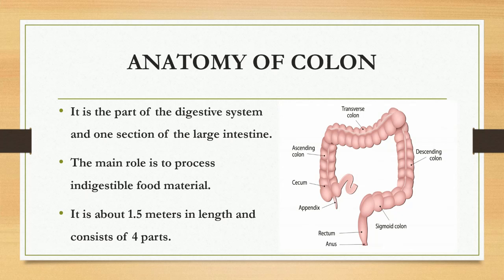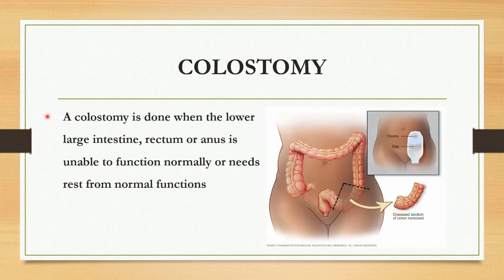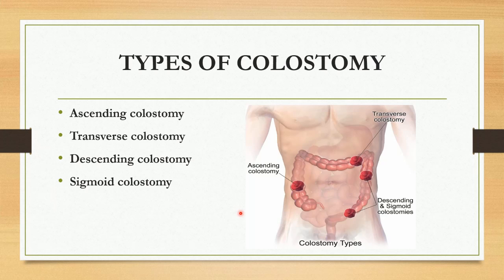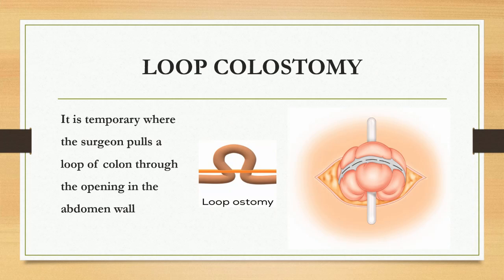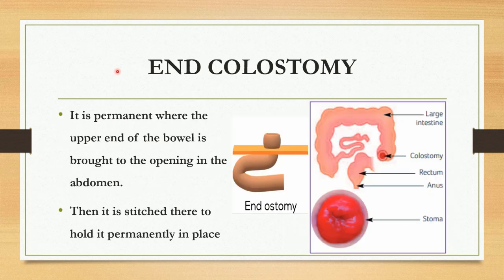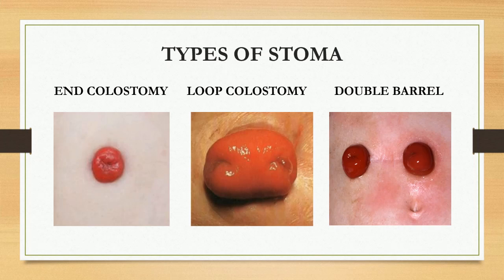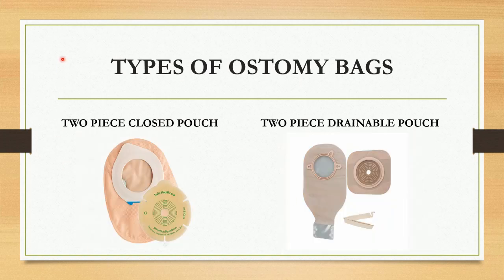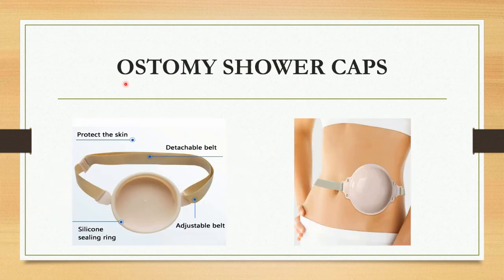COLOSTOMY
Colostomy, Types of colostomy, Methods of surgery, Types of colostomy bag and colostomy care